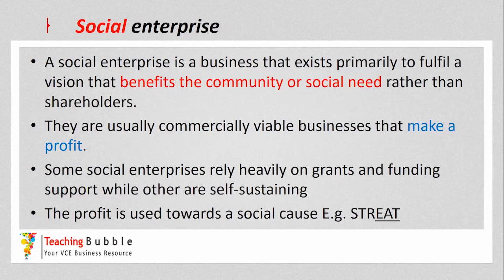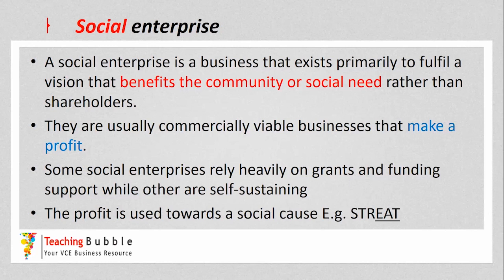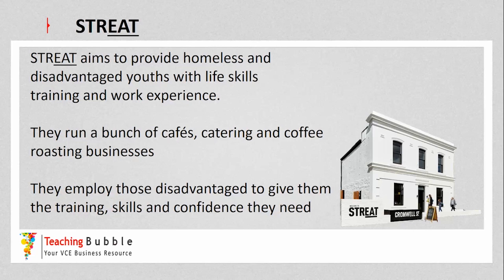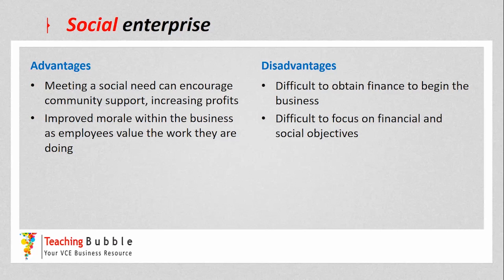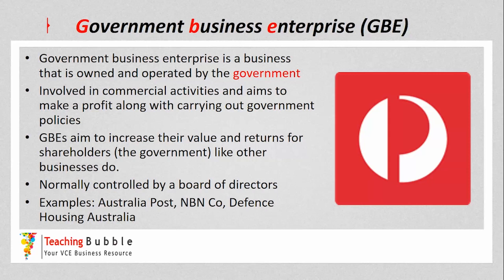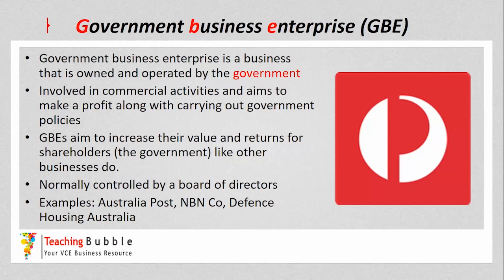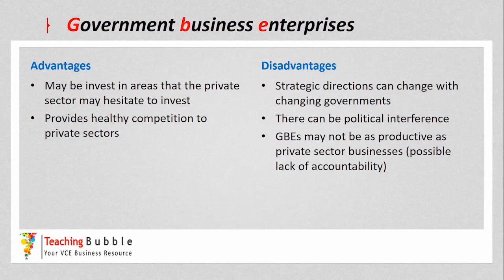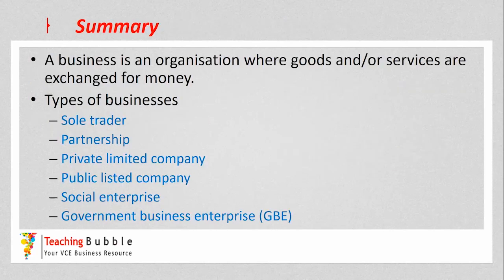VCE Business Management - Social Enterprise & GBE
Updated for 2019/20, this video is part three of the types of businesses and looks at social enterprises and government business enterprises. To access the questions for this video, come on over